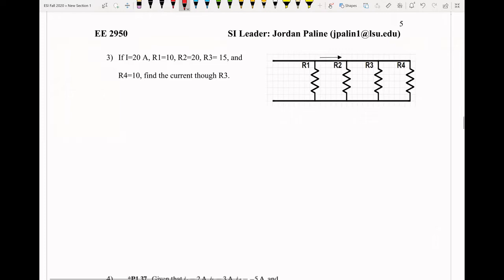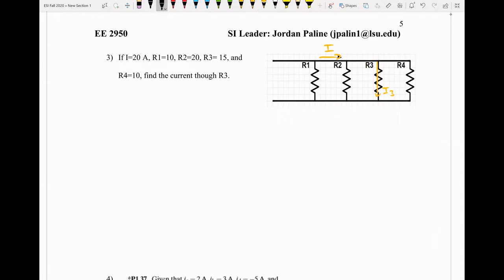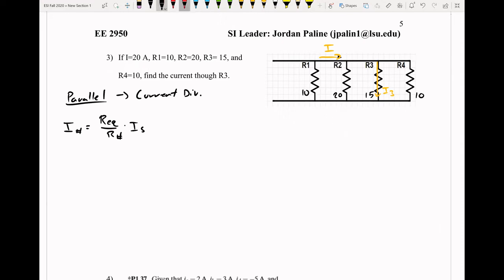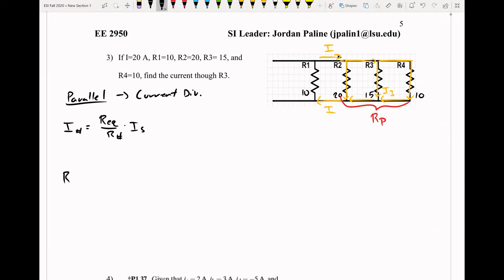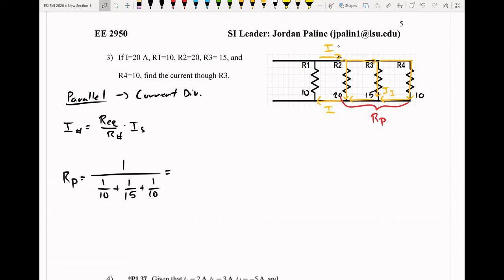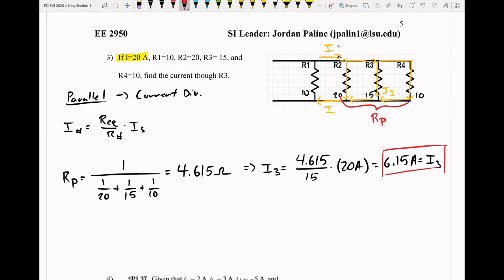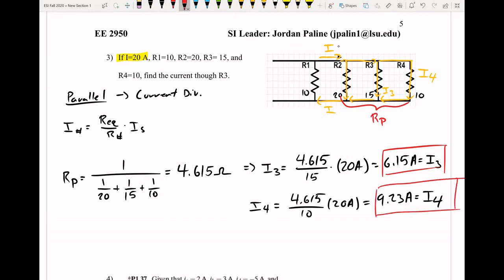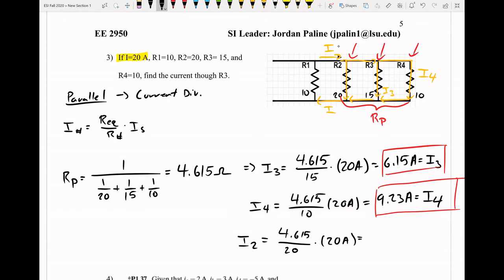EE 2950 SI Session Exam 1 Review Problem #3